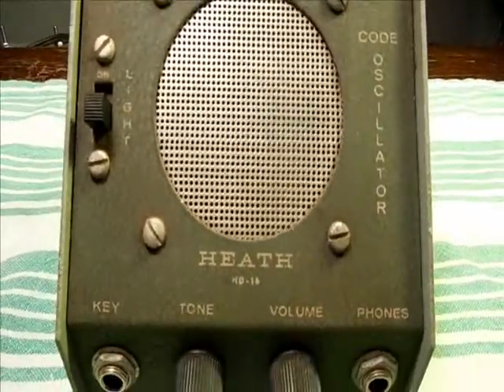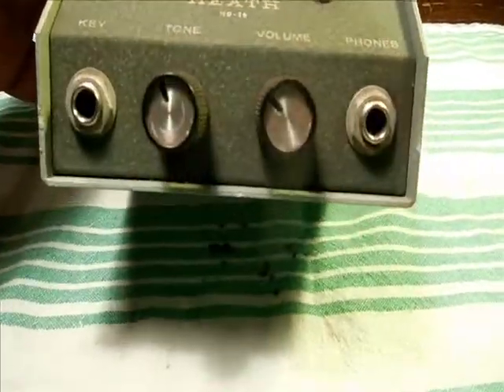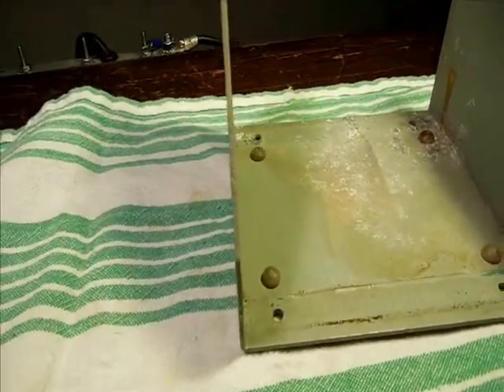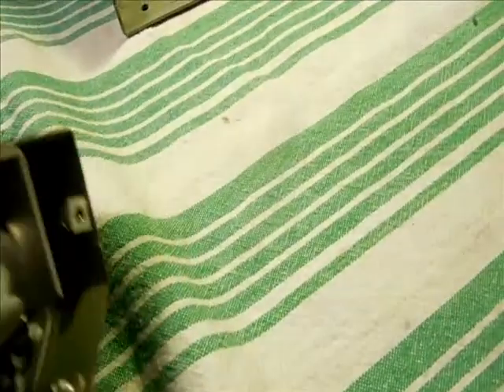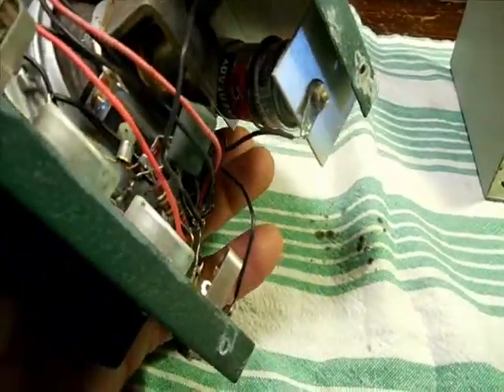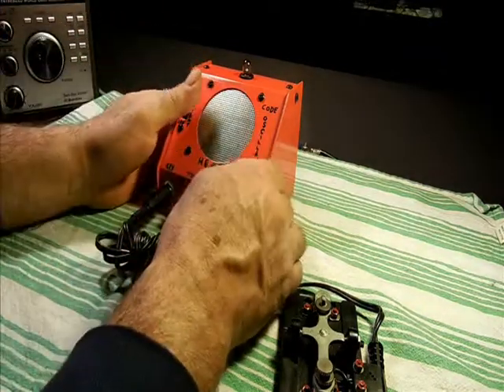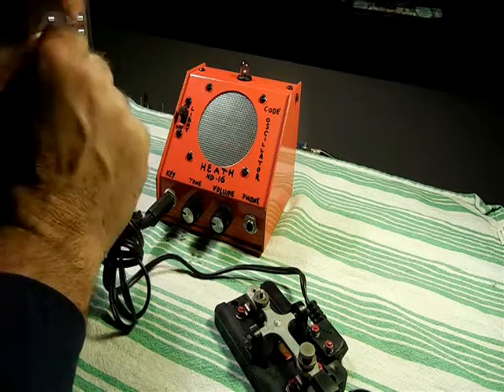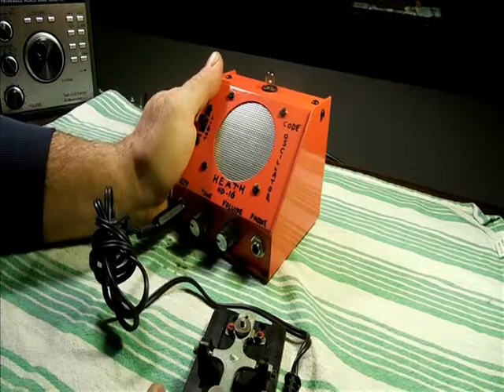Heathkit HD 16 Code Oscillator Repair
Upon arrival, this unit's overall condition was not good. Fortunately one main Component, a Unijunction Transistor, was good!
Maintaining the original Heath paint, unfortunately, did not happen.
The 1.5volt Powered Code "Light" didn't show well in the video, however, in a darkened room is actually quite profound!
( RE: The Codework...I am beginning to learn, please forgive my poor CW character's. ) 73 KD2HYA